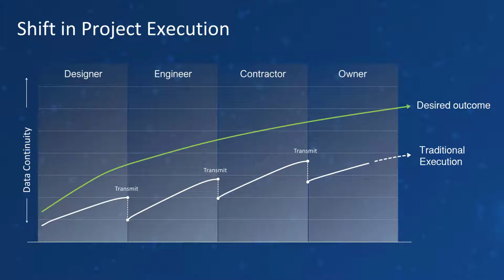I BIM 360 Design Overview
In part 1, get a basic understanding around the "why" of BIM 360 Design.